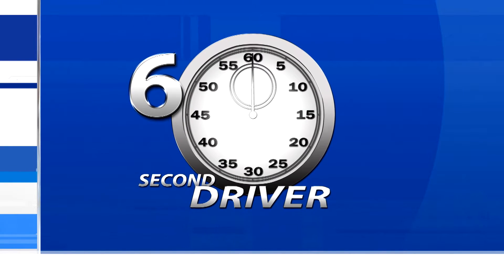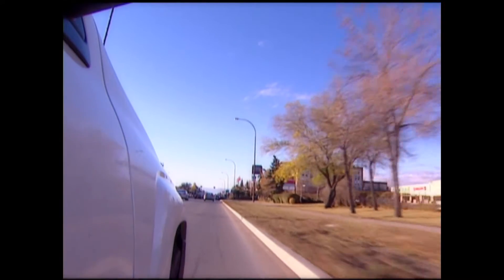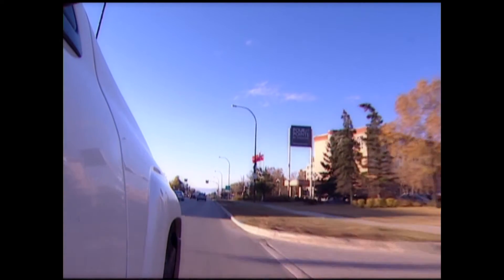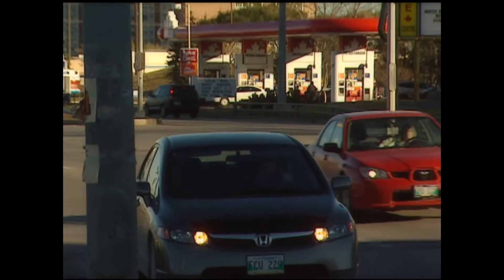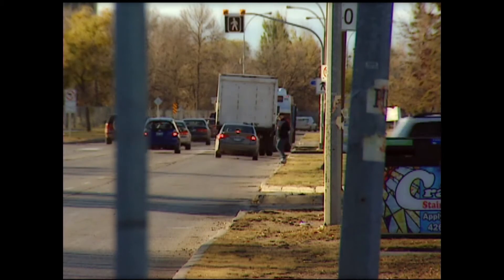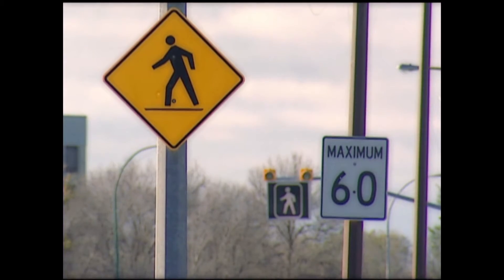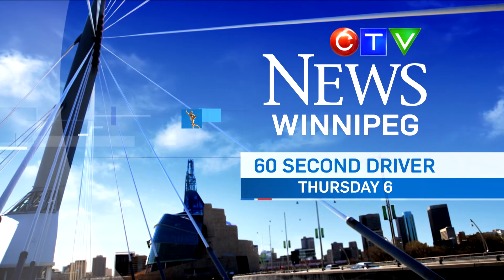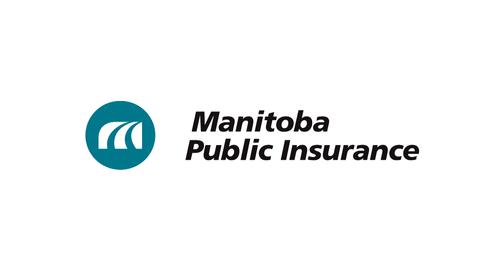60 Second Driver - Safe Following Distance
Leaving enough room between you and the vehicle ahead can help you avoid a dangerous collision.

A safe following distance ensures you'll have the time to react if the person in front of you slams on their brakes or swerves unexpectedly.

In the city, use a four second following distance and six seconds on the highway. Allow more time in poor road conditions.

Here is an easy way to determine your following distance:

Pick a landmark on the side of the road. Any stationary object will do whether it’s a traffic sign, cross walk or building.

I’ll use the speed limit sign as a landmark. As the vehicle ahead of you passes that landmark, start counting. One-one thousand. two-one thousand... three-one thousand... four-one thousand. Maintaining a safe following distance is one of the easiest ways you can prevent a collision.